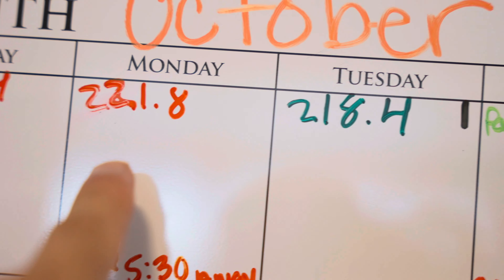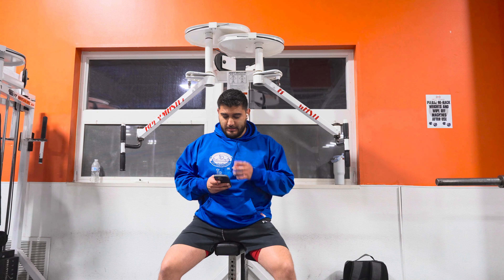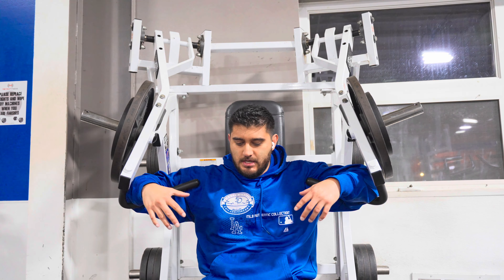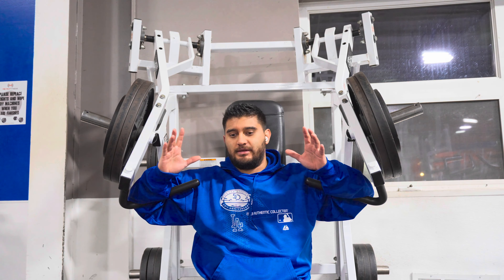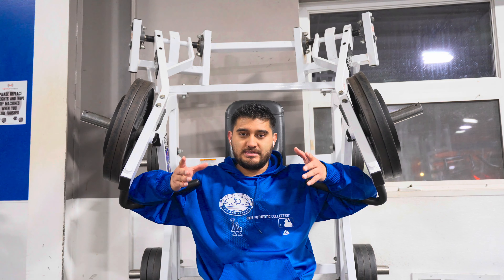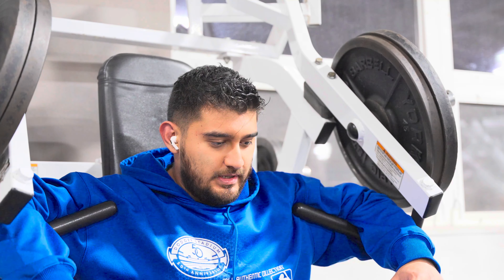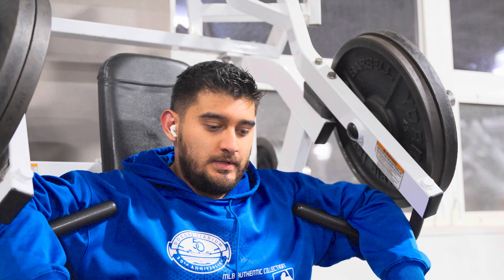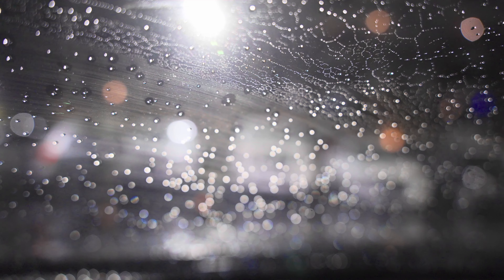WINTER ARC Begins! Toning My Chest and Back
Today marks the beginning of a new chapter in my weight loss journey, and I’m excited to share every step with you. Weighing in at 218.4 lbs, I realized that I’m not where I want to be. It’s definitely time for me to hit the gym and recommit to my fitness goals.

In this fitness vlog, I dive deep into my workout routine, focusing on both chest workouts and back exercises to promote muscle building and overall strength training. Join me as I navigate the challenges and triumphs of pursuing a healthy lifestyle through consistent gym workouts and proper diet and nutrition.

Chest Workout Highlights:

 • Reintroducing the Pec Deck: Back in the day, I used to incorporate the pec deck into my exercise routine regularly. I took a break from it because I wasn’t seeing progress and felt a bit tired of the movement. But now, it’s time to bring it back! The deep stretch felt incredible, and I know my chest is going to be sore tomorrow. Soreness means growth in the fitness world!
 • Progressive Overload: I started with 110 lbs on the pec deck, aiming to push myself further. My previous max was around 150-170 lbs, and while I wasn’t sure I could reach that today, I was determined to give it my all. It’s all about muscle building and pushing past previous limits in strength training.
 • Bench Press Challenges: I worked up to 115 lbs on the bench press. Despite feeling exhausted from the pec deck and recent triceps workouts, I managed to push through. Even when my body said “not today,” I reminded myself that perseverance is key in any fitness journey.

Back Workout Insights:

 • Bent-Over Barbell Rows: I contemplated adding this to my workout to focus on back thickness and muscle growth. Strengthening my lower back is essential, especially considering past injuries. It’s important in a fitness lifestyle to listen to your body and balance pushing limits with safety.
 • Listening to My Body: I kept the weight at 95 lbs to avoid risking injury. Sometimes, it’s not about how heavy you lift but how effectively you perform the exercise. Fitness is a marathon, not a sprint, and injury prevention is crucial for long-term progress.

Diet and Nutrition Notes:

Nutrition plays a massive role in both weight loss and muscle building. Today, my diet wasn’t ideal, and I felt the impact during my workout.

 • Breakfast: Started the day with four eggs for protein.
 • Lunch: Had some beef with nachos and tomatoes, aiming for a “Doritos nacho taco” vibe.
 • Coffee Break: Indulged in a coffee with a lot of sugar, which accounted for my carbs for the day.

I realized I need to fuel my body better to maximize my workouts. Proper diet and nutrition are pillars of a healthy lifestyle and essential for anyone serious about their fitness journey.

Upcoming Lifestyle Challenges:

Life doesn’t stop when you’re on a fitness journey. I’m preparing for a trip to North Carolina, which will test my commitment to my exercise routine and diet.

 • Travel Plans: Flying standby to Charlotte for a wedding, which introduces uncertainty in scheduling.
 • Maintaining Workout Routine: Planning to utilize the hotel gym to keep up with my strength training and muscle building efforts.
 • Diet Considerations: Being mindful of food choices during the wedding festivities to stay aligned with my weight loss goals.

Traveling can disrupt a fitness lifestyle, but with proper planning, it’s possible to stay on track with your fitness goals.

Winter Work Part Two Begins:

This marks the start of “Winter Work Part Two,” a focused period where I’ll be dedicating myself to weight loss and muscle building over the next 98 days.

 • Fitness Goals: Aim to lose as much weight as possible in a healthy manner before the year ends.
 • Accountability: Keeping track of my weight on a whiteboard in my office to stay motivated and accountable.
 • Future Plans: Considering getting a DEXA scan to analyze body composition, muscle mass, and fat distribution. Understanding where I hold fat and muscle will help tailor my exercise routine and diet.

Reflection on My Fitness Journey:

Today’s workout was tough but rewarding. Despite feeling exhausted and facing challenges, I pushed through. My chest workout was intense, and even though I didn’t do as much back training as planned, I’m listening to my body, which is crucial in any fitness journey.

 • Embracing the Process: Weight loss and muscle building take time. Patience and consistency are key components of a successful fitness lifestyle.
 • Adjusting Plans: Recognizing when to rest and when to push is essential. I’ll focus more on back exercises next week, depending on how I feel.
 • Staying Motivated: With approximately 98 days left in the year, I’m determined to make each one count towards my fitness goals.